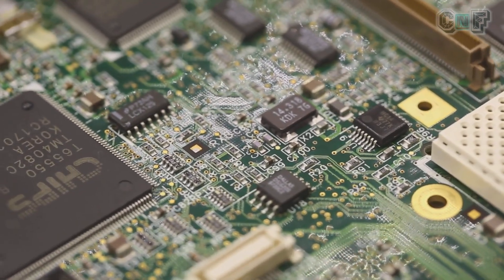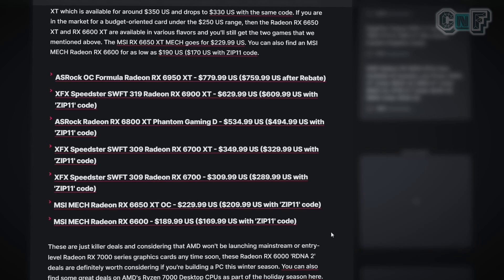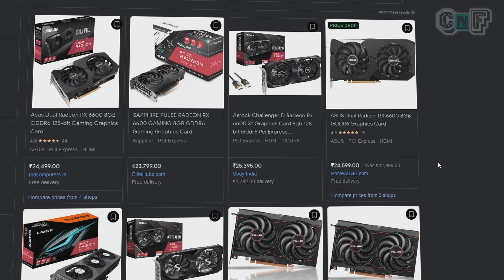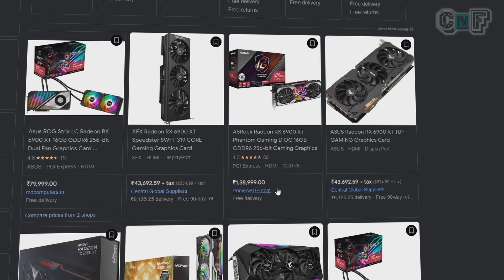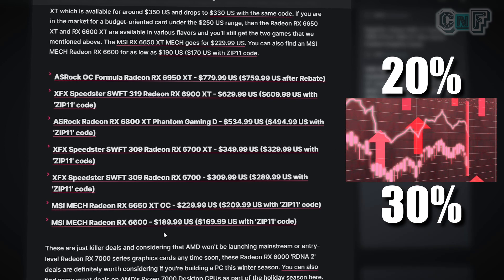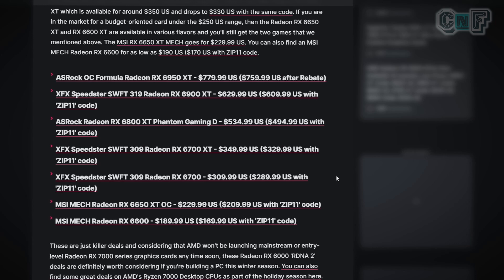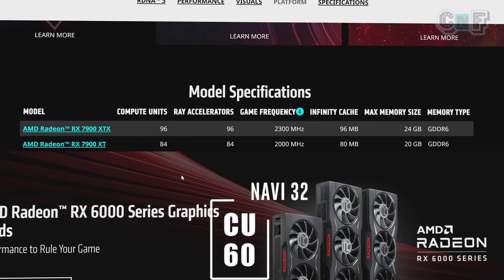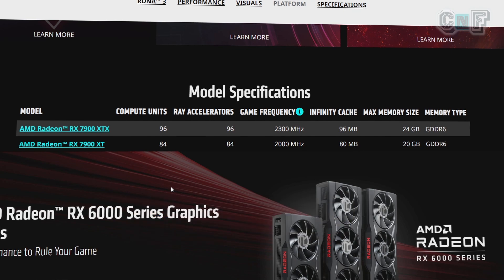!!*INSIDER LEAK*!! AMD Radeon rx7000 NAVI 30 Card Configuration and RX 6000 GPU Price Revision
In this video let's take a look at the prices of the AMD Radeon RX 6000 series cards in the US and compare those with the ones in India.
India GPU prices and how they compare with the global price trends
Is this a good time to buy a GPU in India
Confirmed leak in this video - The amount of Compute Units in the various Navi 31, Navi 32 and Navi 33 line of AMD Rx 7000 series cards. Check out the video for more details.

Thanks-
chipsets N frames